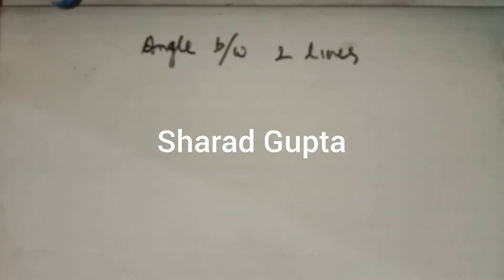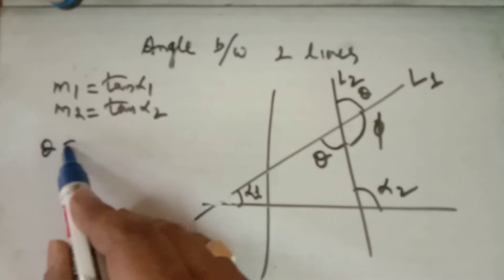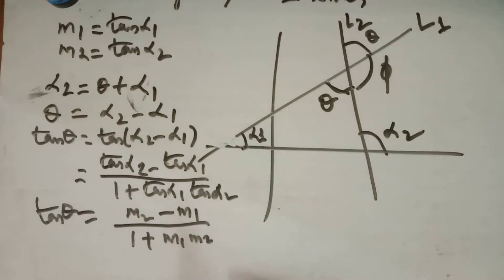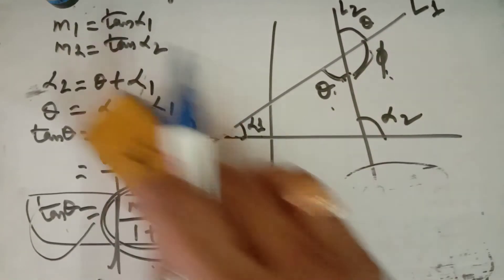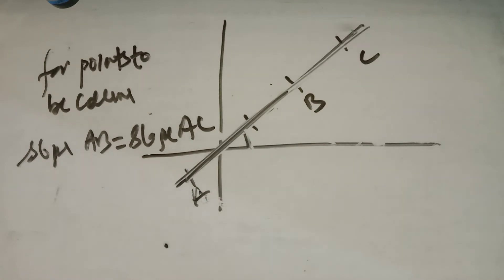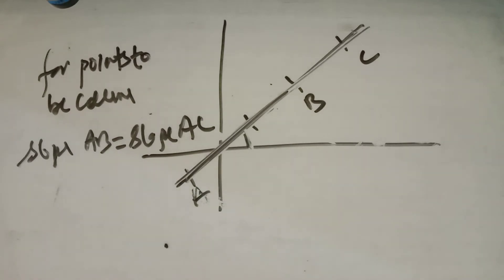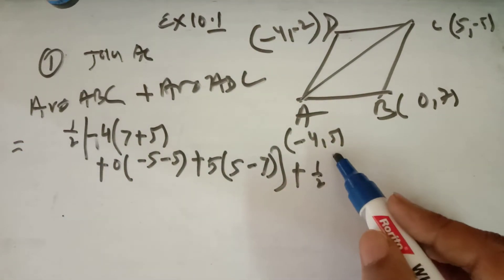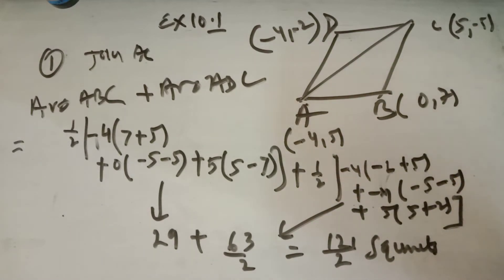xi_Straight Lines_Lecture 2